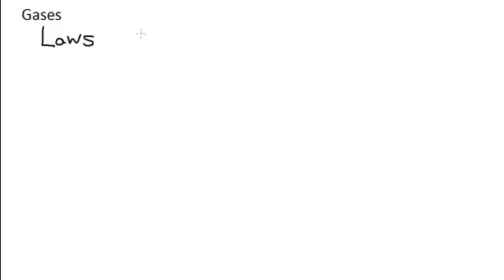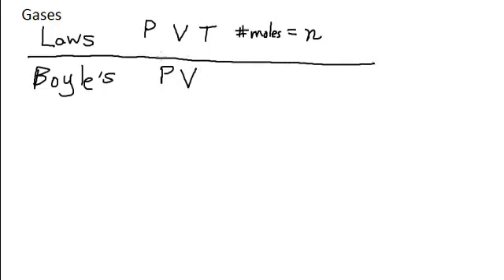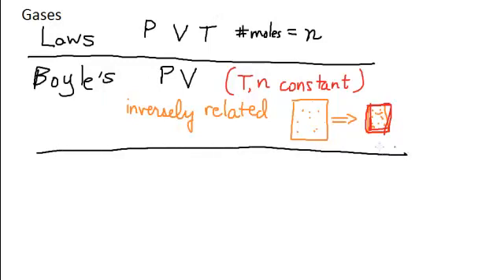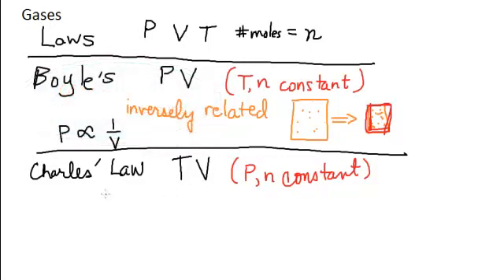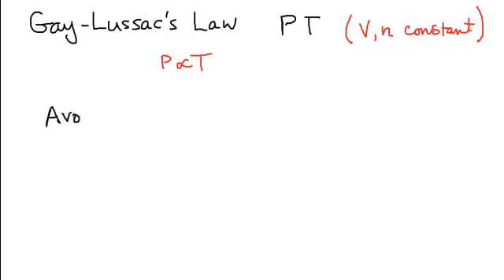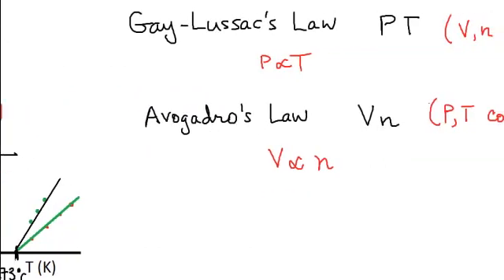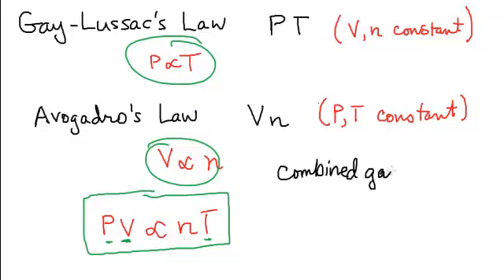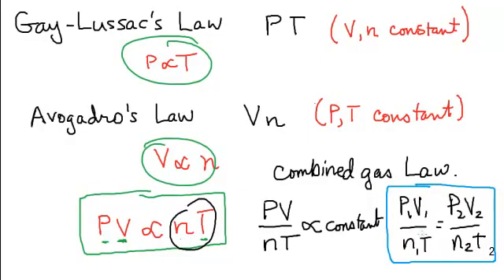Gas Laws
Gas Laws and the combined gas law.